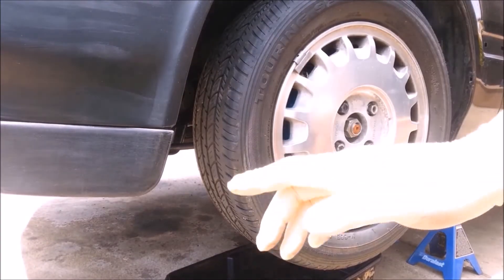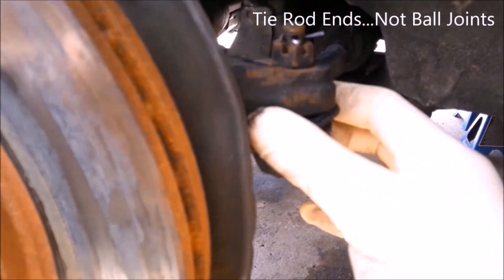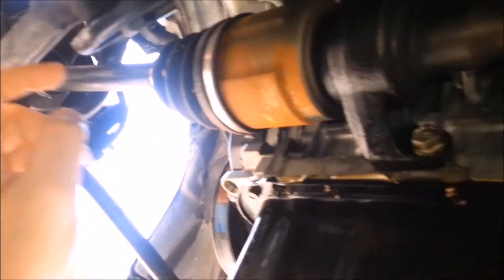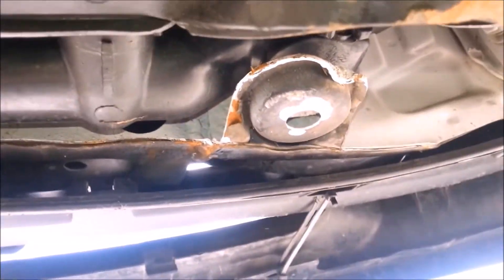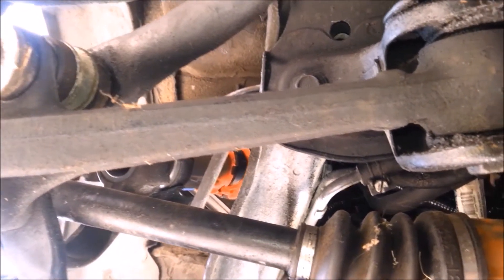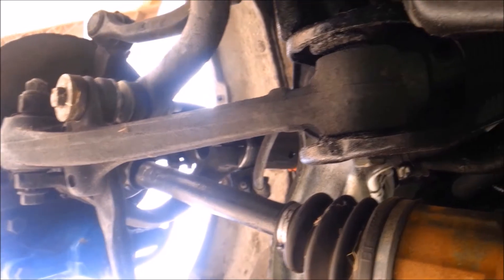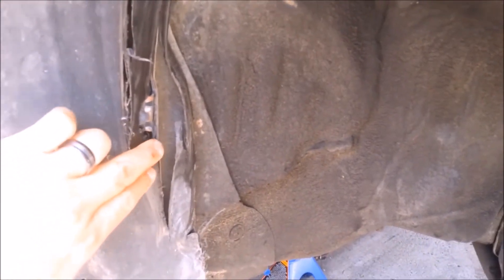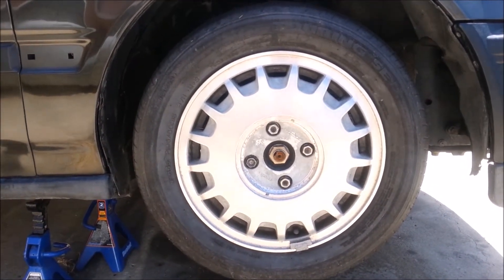Asking For Help on my 1991 Honda Accord CB7 - Pt. 2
Well, folks, this is it.  I have looked over my suspension based on your suggestions, and here's my findings. If there's anything I may have missed or if you have more questions, please write them in the COMMENTS section below..

Thank you again for your feedback and I look forward to making more videos for you all!  :)